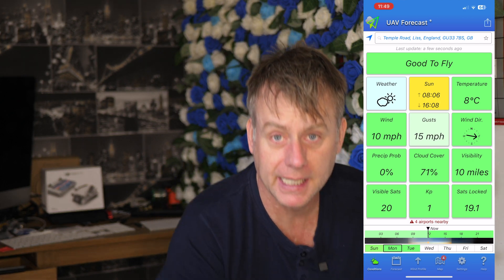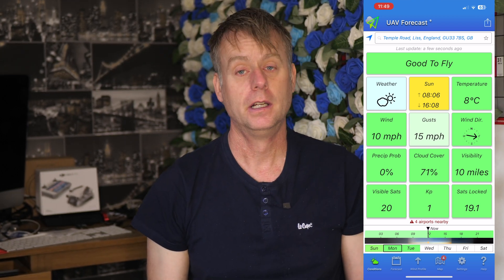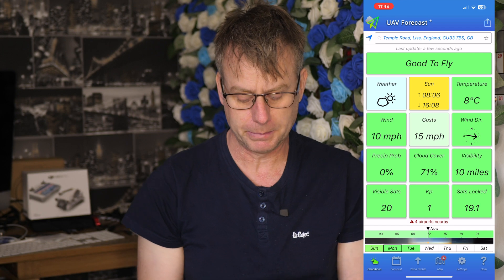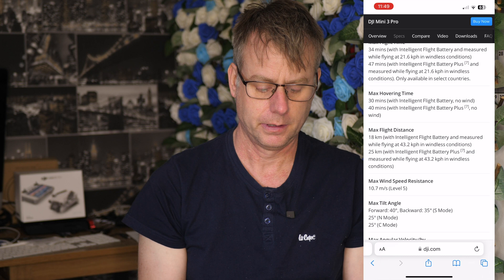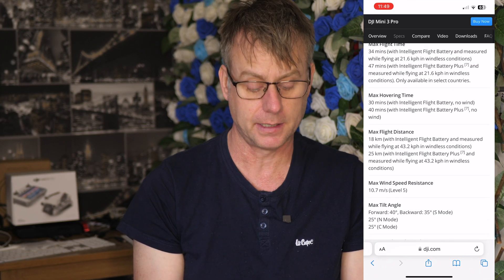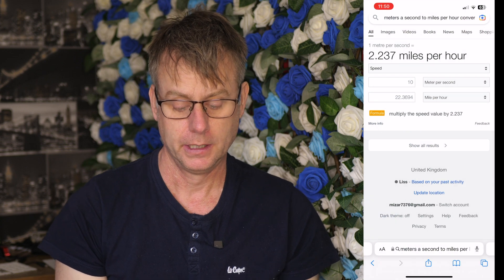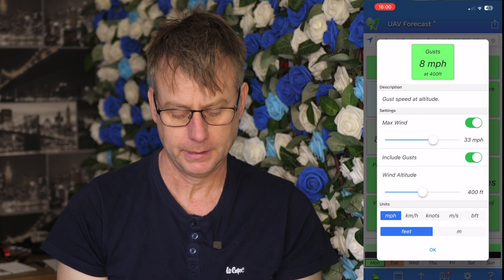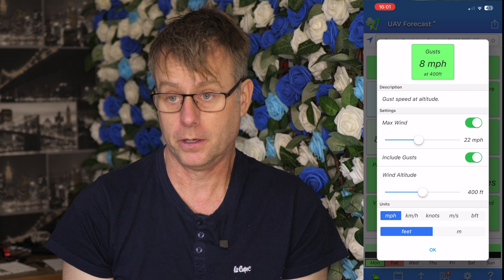How to know when the wind is too strong to fly a drone?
We look at what app I use to know the windspeed and was I base my decision to fly on